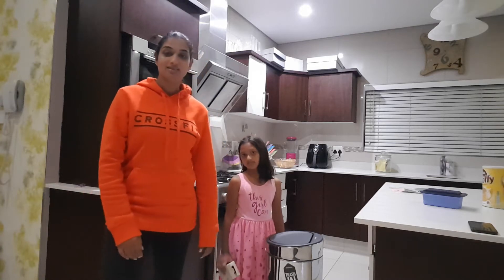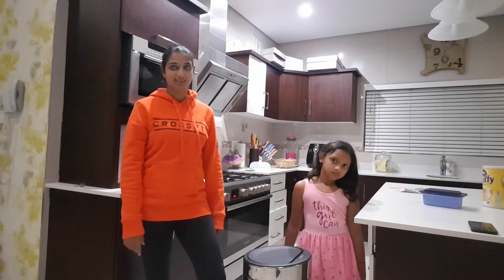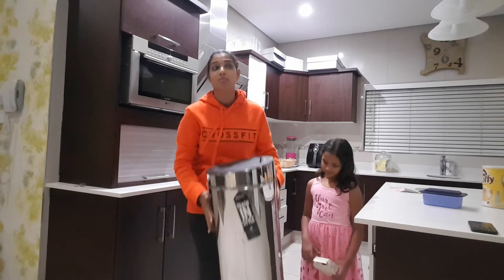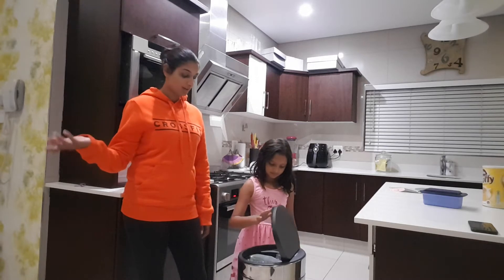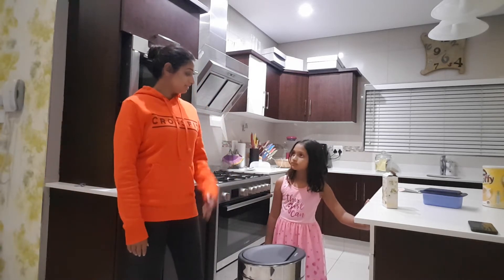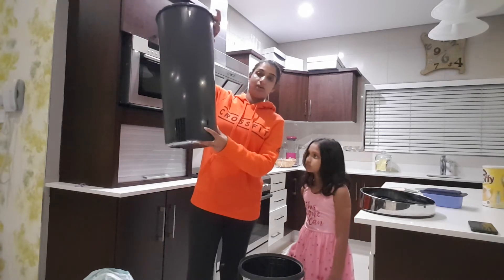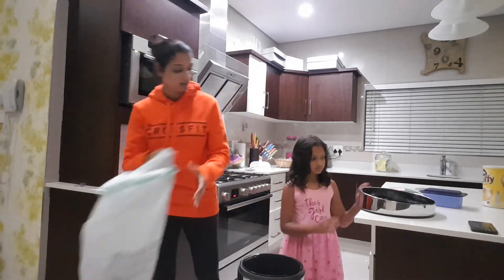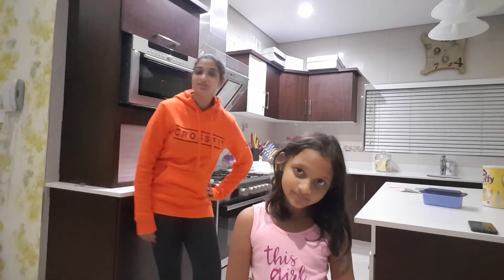Brabantia 30Litre touch sensitive Bin from Hirsch's Homestore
This is my review of this product that I acquired from Hirsch's Homestore in Umhlanga. It is amazing and comes with a 10 year guarantee!